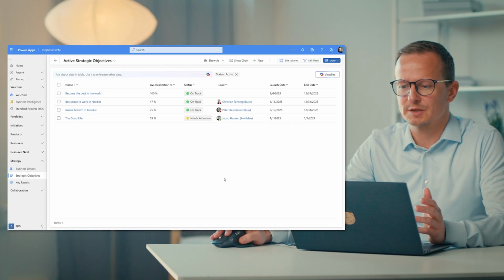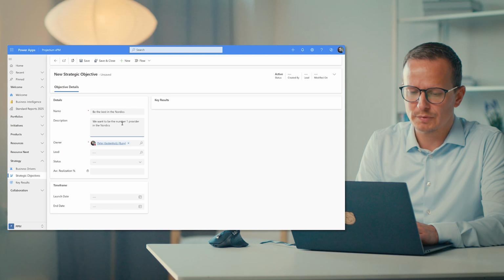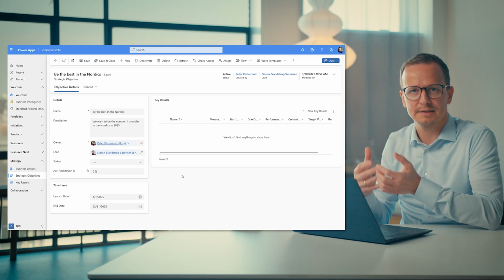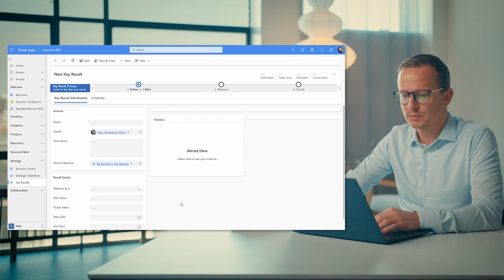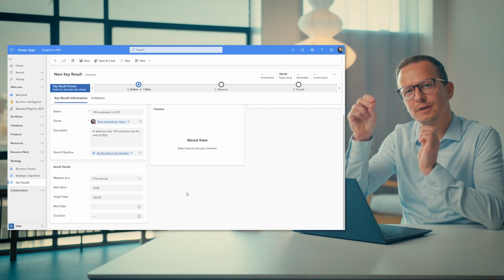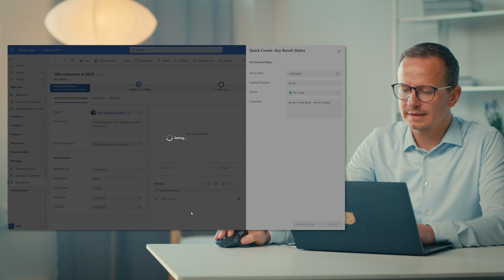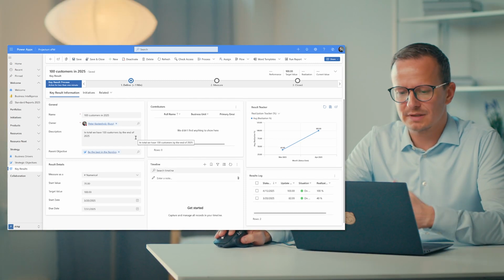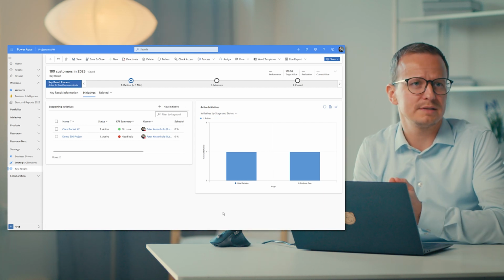v2 Video3 xPM STRATEGY MANAGEMENT 1920x1080 US